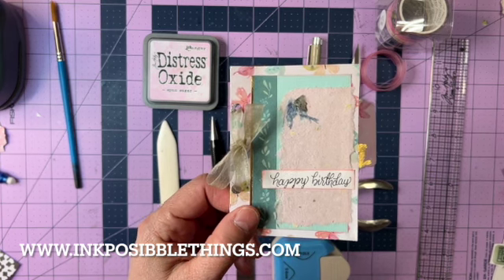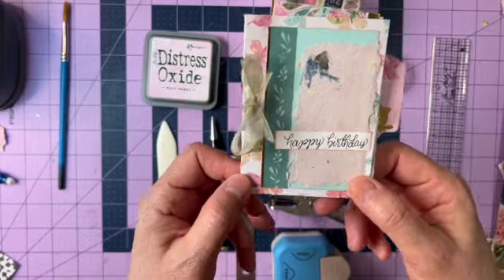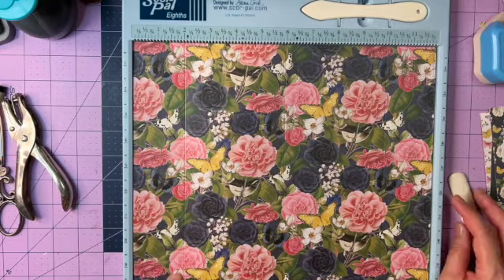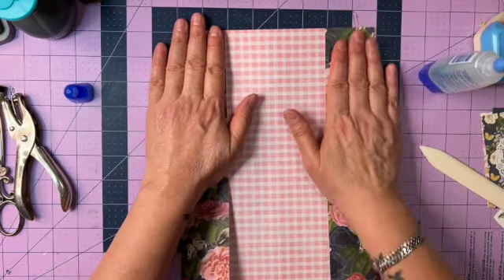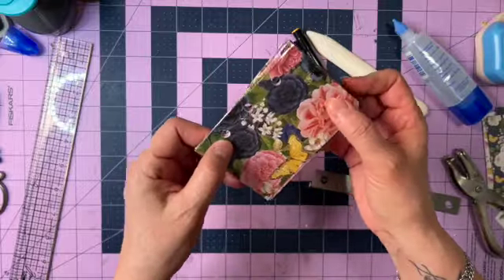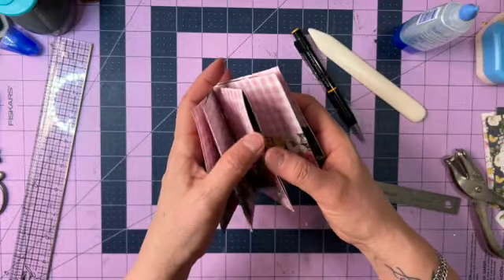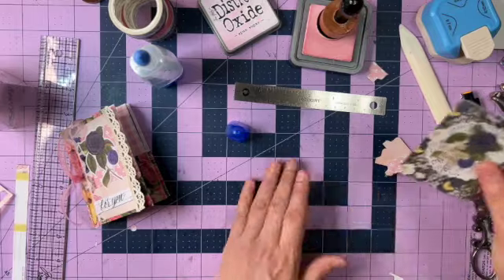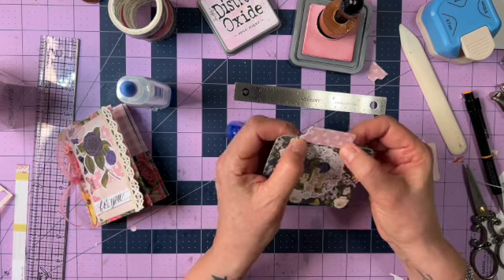Project #2: Mini Pocket Book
Hello! Lisa from Crafting Auntie and I have teamed up to show you what you can make using the Simple Stories Simple Vintage Indigo Garden pack of papers, stickers and washi tape. We have packaged up a kit that includes the paper and a few other goodies to get you started on these projects and have made it available in the Crafting Auntie booth at Timeless Treasure Market in Metamora. Stop by for the kit!

In this video tutorial, I show you how to make a Mini Pocket Book that can also be used as a birthday or Mother's Day card. This little book contains pockets that can hold small photos, love notes and gift cards.

You can find both our pages on Facebook under InkPossible Things and Crafting Auntie. Both of our booths at Timeless Treasure Market carry some of the supplies you see in the video. Mine also has handmade journals and cards as well as markers and other gifts.